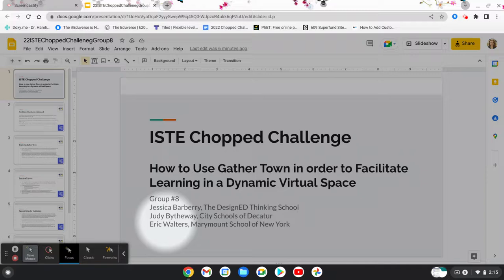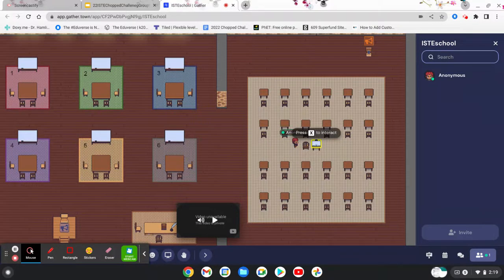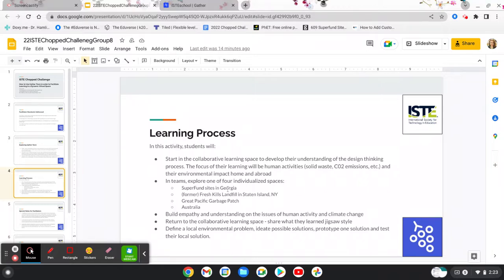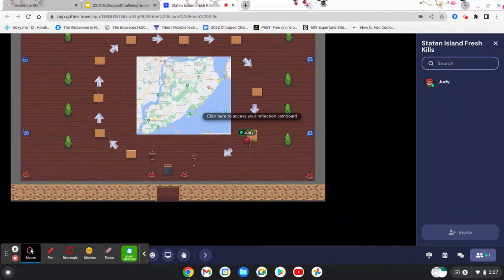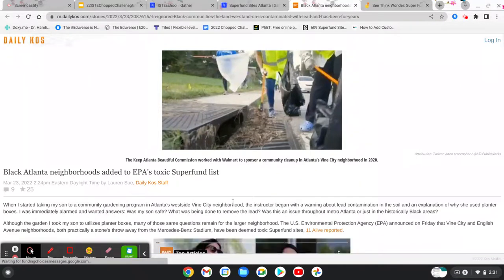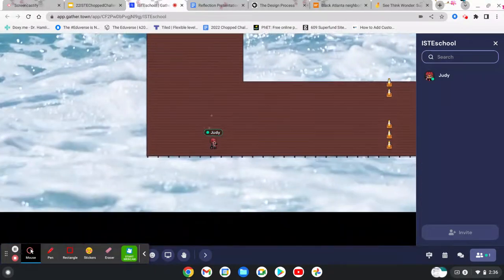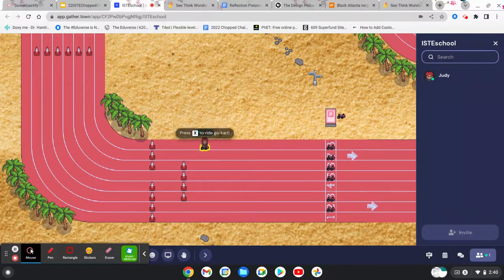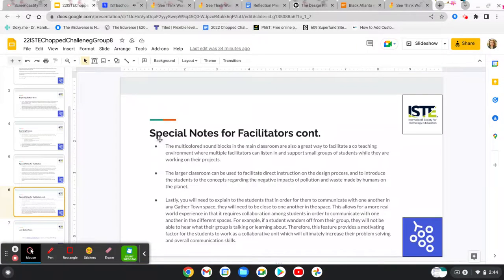ISTE Chopped Challenge: Gather Town